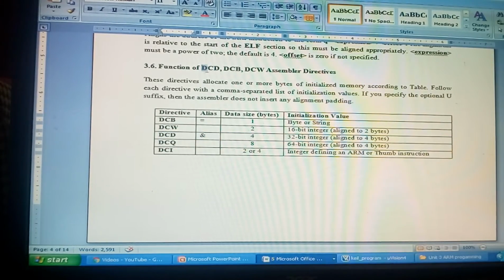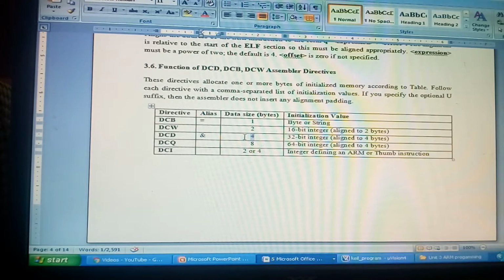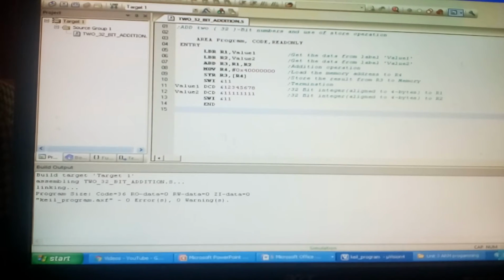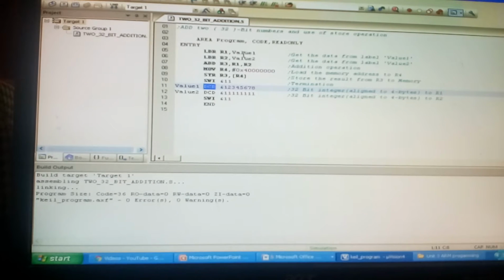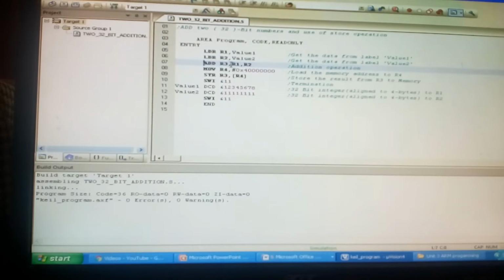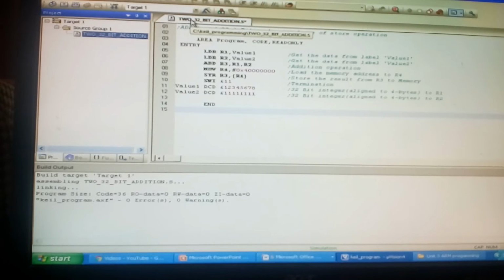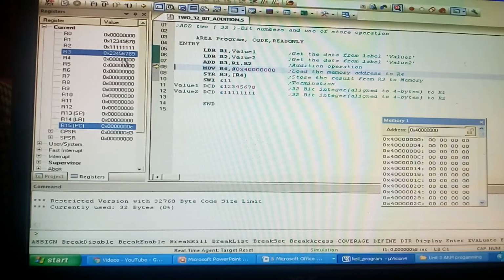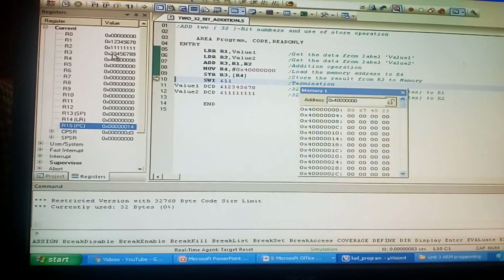ARM CONTROLLER DCB DCW .....FUNCTION DIRECTIVE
DVD DCB DCW. DIRECTIVES